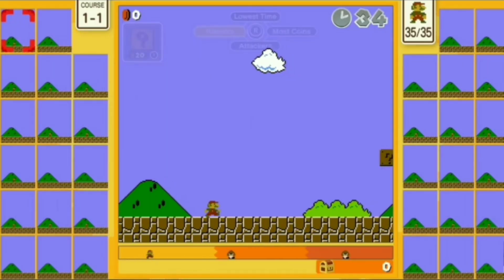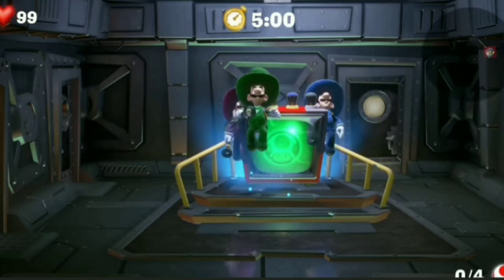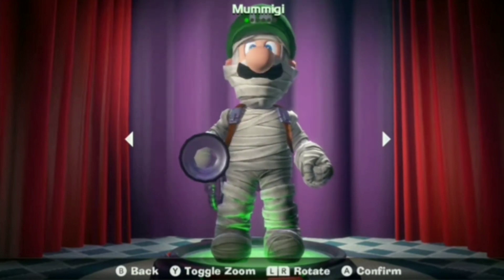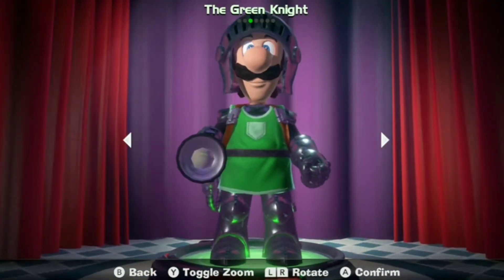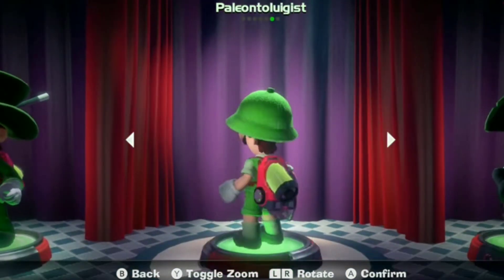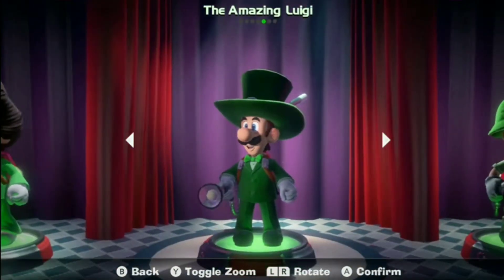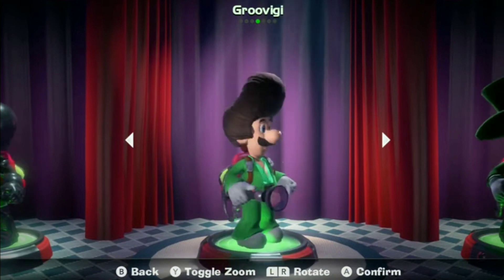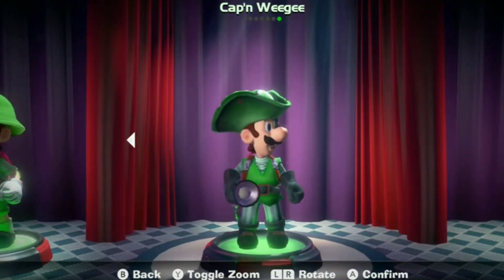Ranking Every Luigi Costume - Luigi's Mansion 3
It's the year of Halloween and what better way to start this month off than talking about a big part of Halloween: Costumes!